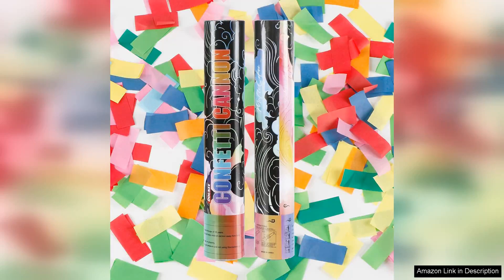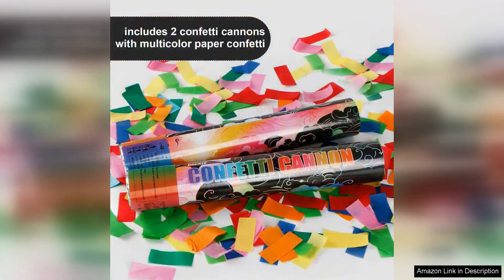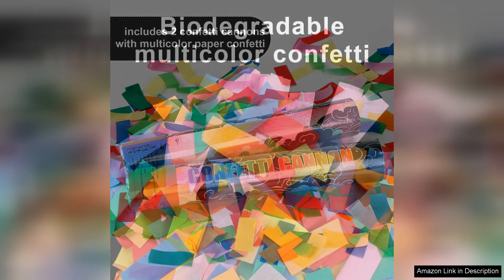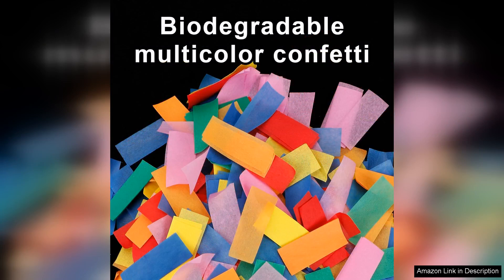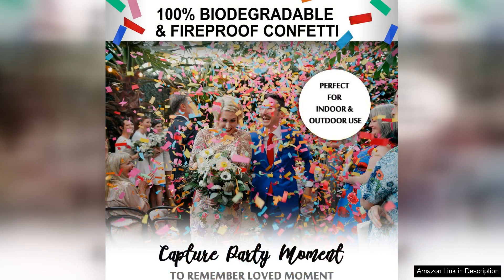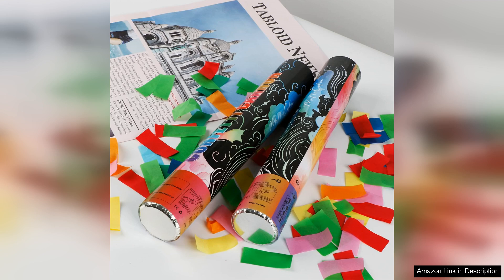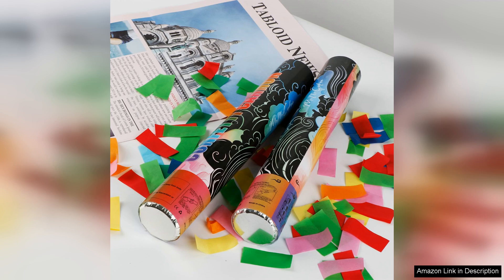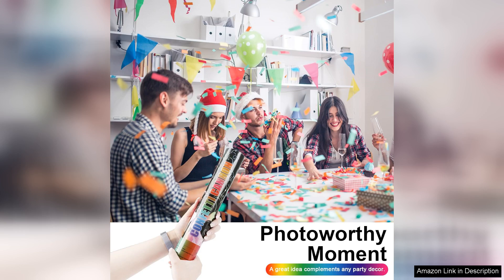Biodegradable Confetti Cannon Poppers DOUKEE Multicolor Confetti Shooter Party Popper 2PK Review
I recently purchased the DOUKEE Biodegradable Confetti Cannon Poppers for a birthday celebration, and I couldn't be happier with my choice! These multicolor confetti shooters are not just visually stunning, but they also align with my eco-friendly values. Each pack comes with two poppers, filled with vibrant and eye-catching confetti that adds a festive touch to any occasion.

The setup was incredibly easy. Just follow the simple instructions, and you’re ready to go! When it was time to pop, the excitement in the air was palpable. A quick twist of the base and – whoosh! The confetti shot up in a beautiful explosion of colors, creating an enchanting atmosphere. The biodegradable material is a huge plus, ensuring that we're celebrating without harming the environment, which is something I truly appreciate.

In terms of performance, these poppers exceeded my expectations. The confetti burst was strong and lasted long enough to create a magical effect in the photos and videos we captured. I was also pleased to find that the cleanup was easier than expected, as the biodegradable confetti breaks down naturally, leaving no harmful trace behind.

Each cannon offers enough confetti to make a significant impact, so they’re perfect for birthday parties, weddings, baby showers, or any festive gathering. The variety of colors provides endless possibilities for matching with different themes.

Overall, I highly recommend the DOUKEE Biodegradable Confetti Cannon Poppers. They delivered on every front – fun, ease of use, and environmental consciousness. If you're looking to elevate your next celebration with a splash of color and joy, these poppers are the way to go!